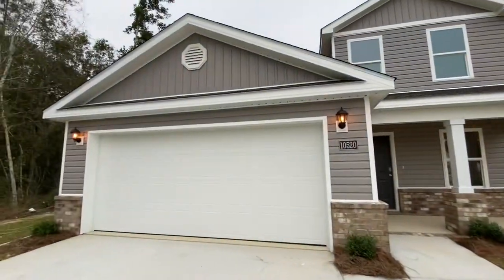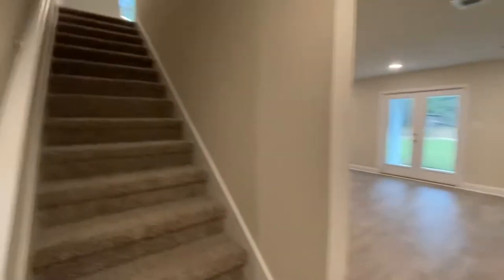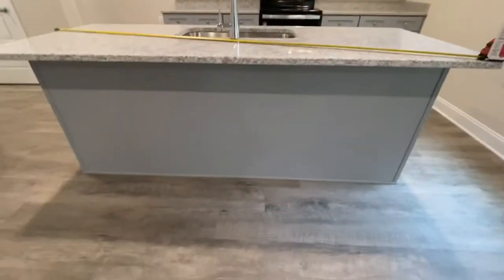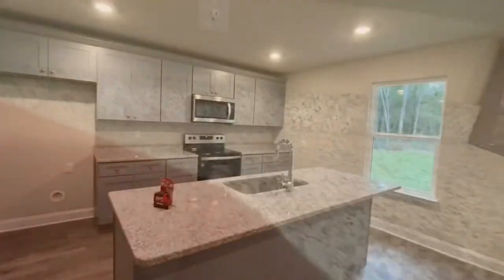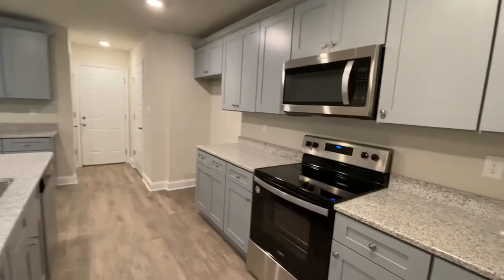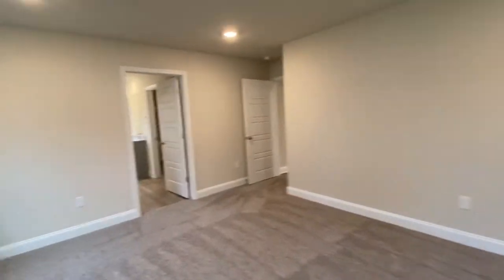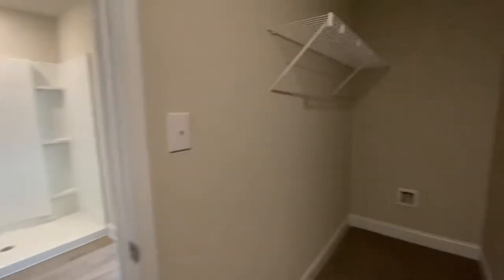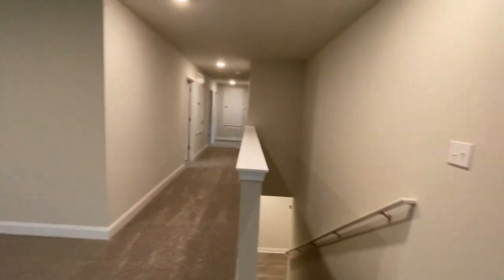Fairview D.R Horton home. Presented by Margaret Ann Rouse Stafford, Realtor, D R Horton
This home is on the Mississippi Gulf Coast. Please call me to find out which community is featuring it at this time!